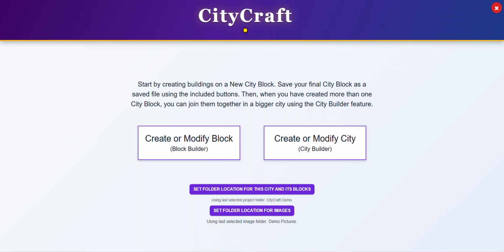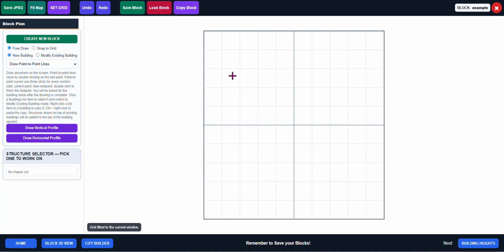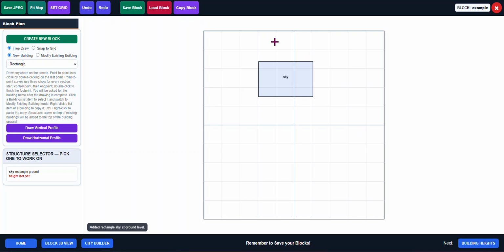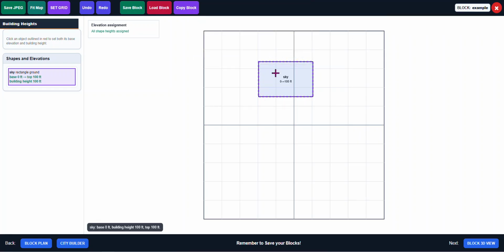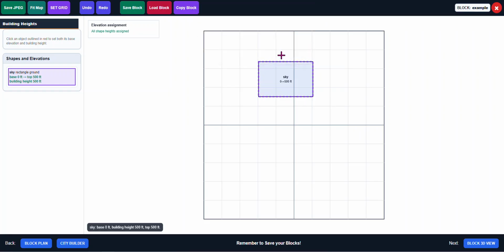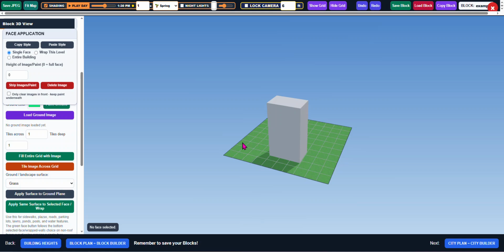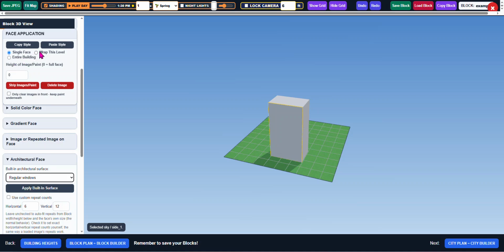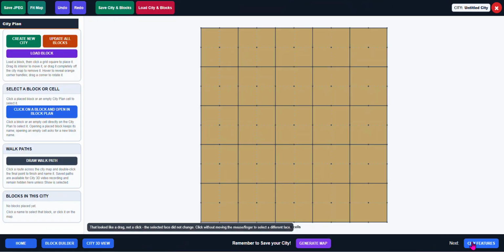CityCraft Quick Skyscraper Design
This shows how quickly a new building can be created in CityCraft